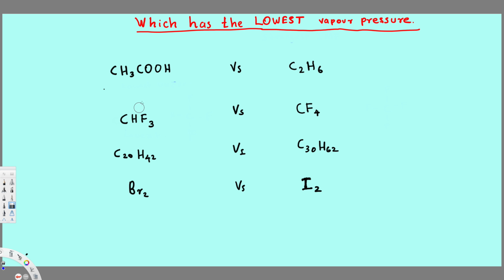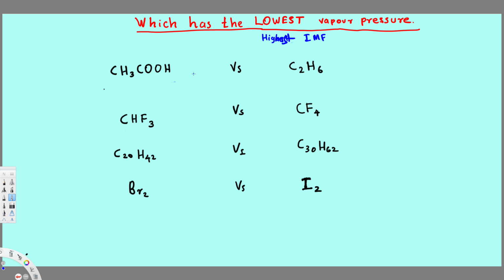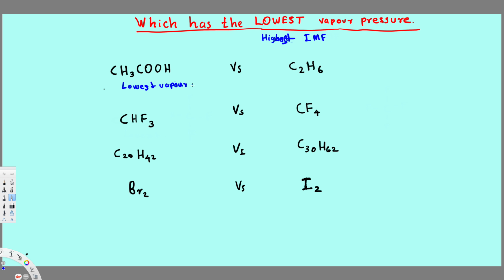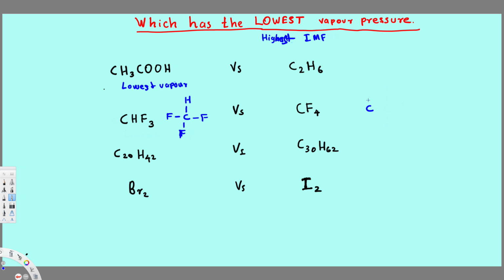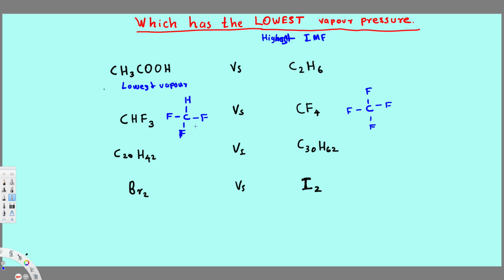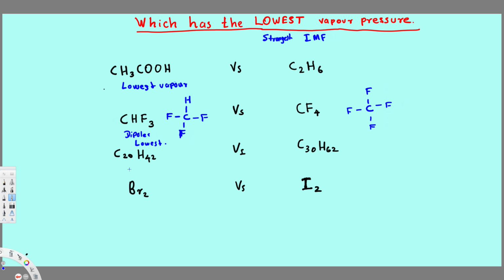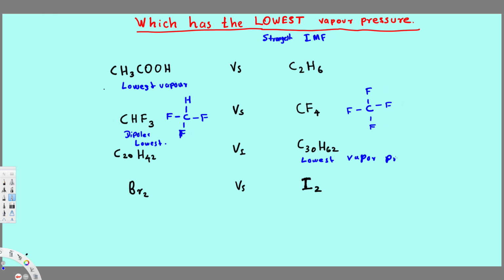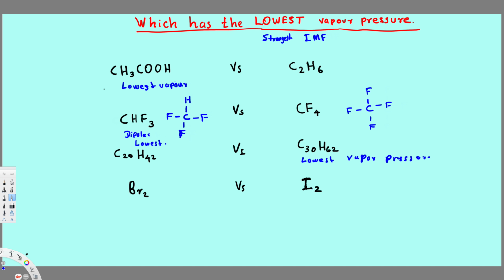Which has the lowest vapour pressure - Topical in General Chemistry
This video discusses the concept of vapour pressure in general chemistry, focusing on the comparison of different substances to determine which has the lowest vapour pressure. Understanding vapour pressure is crucial in chemistry as it helps in predicting the behavior of substances under various conditions. The video aims to provide a clear and concise explanation of vapour pressure, making it a useful resource for students and learners of general chemistry. By watching this video, viewers can gain insight into the factors that affect vapour pressure and how it relates to the physical properties of substances. The video is designed to be informative and engaging, using relevant examples and illustrations to facilitate learning and comprehension. Whether you're a student studying for an exam or simply interested in chemistry, this video is an excellent resource for learning about vapour pressure and its significance in general chemistry.